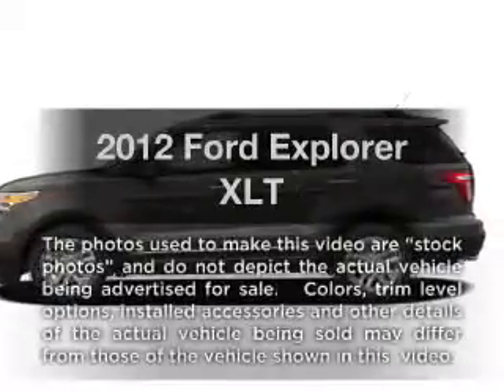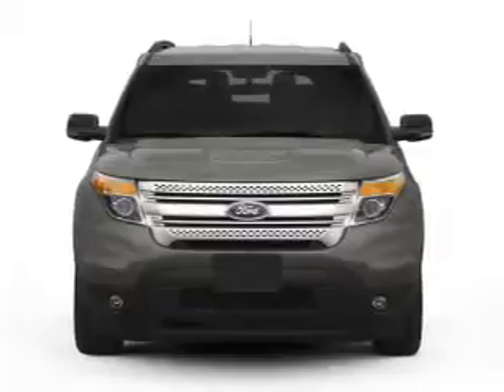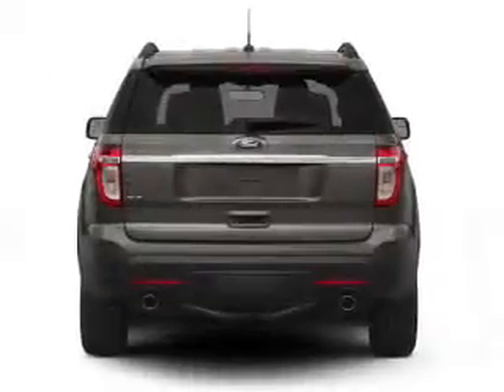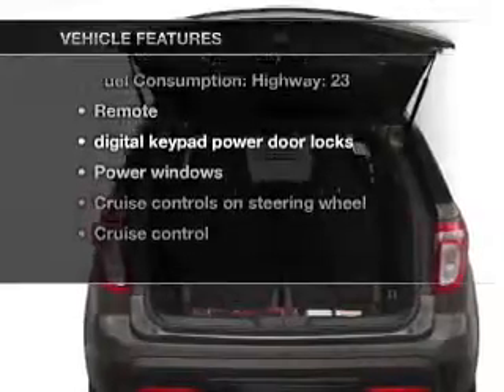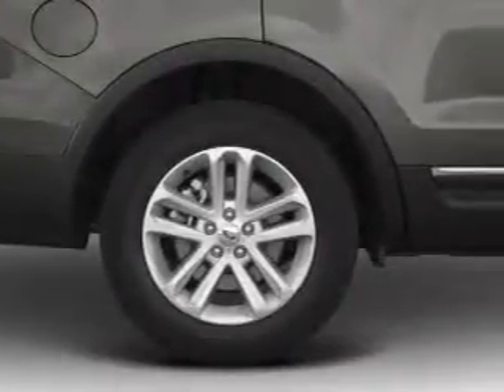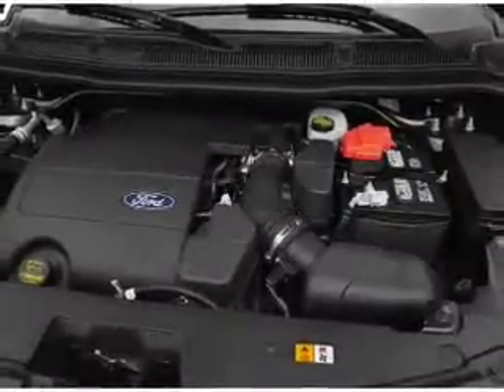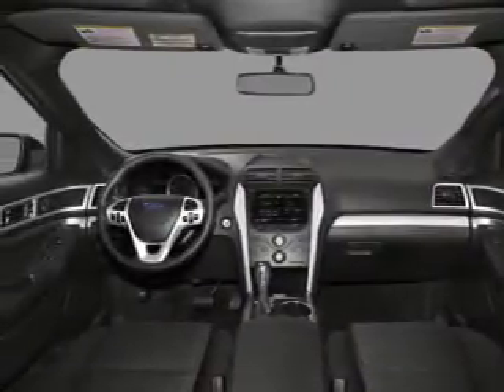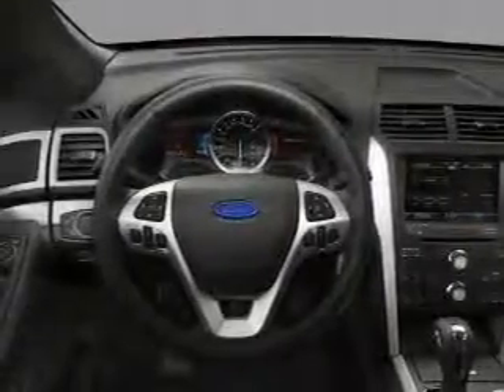2012 Ford Explorer - Gurnee IL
Year: 2012
Make: Ford
Model: Explorer
Trim: XLT
Engine: 3.5 liter 6 cylinder 24 valve
Transmission: 6-Speed Automatic
Color: Silver
Mileage: 40
Address:
18834 W Grand Ave